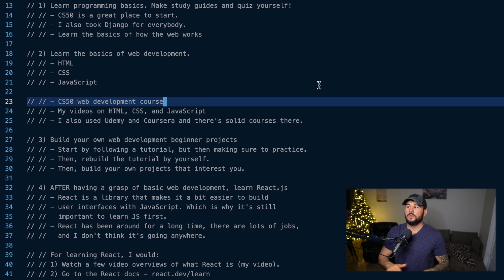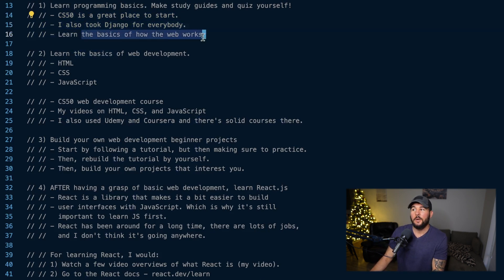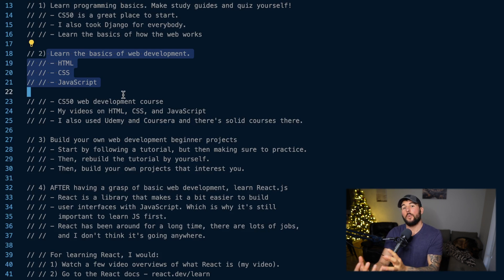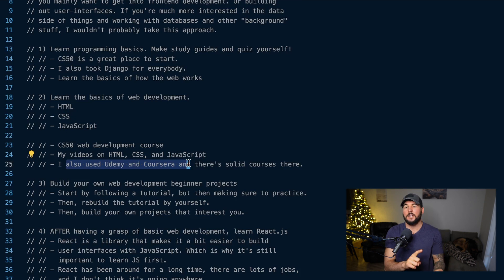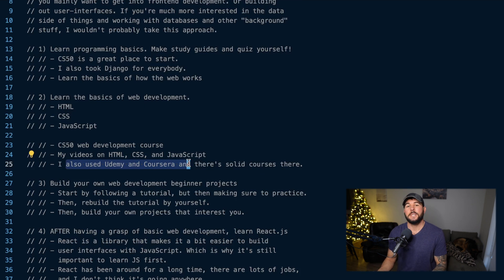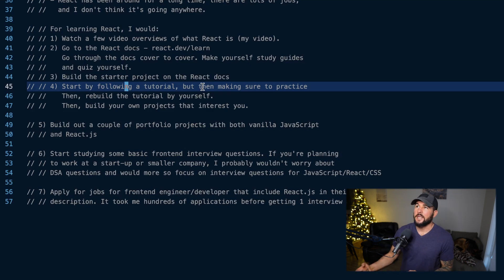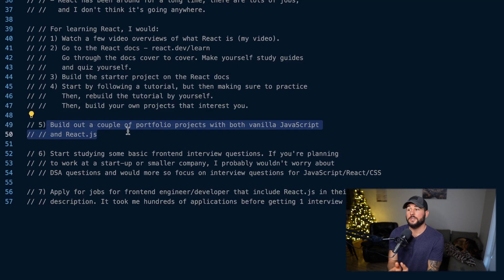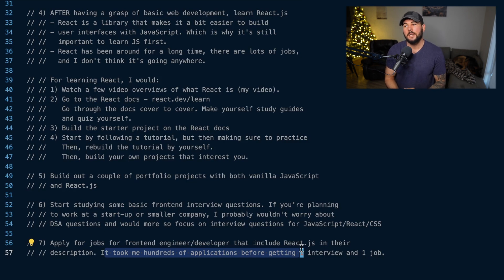From Zero to Web Developer: A Comprehensive Roadmap for Beginners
In today's video, I describe how I would approach becoming a full time web developer if I had to start over from scratch in 2024.